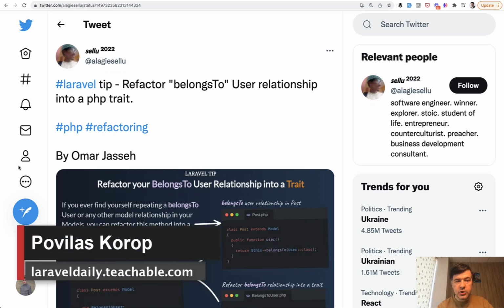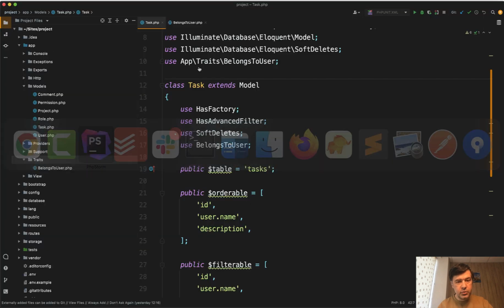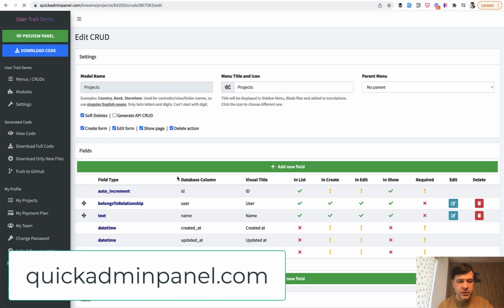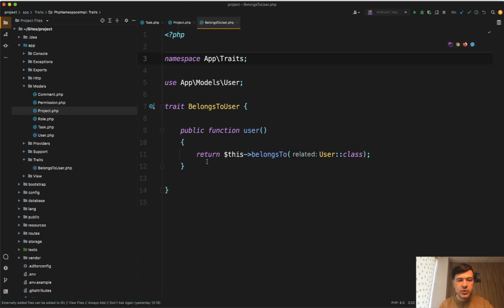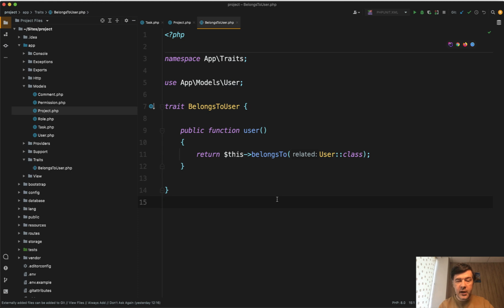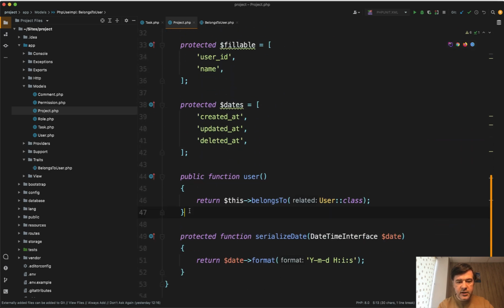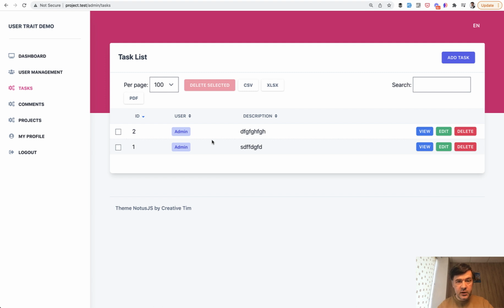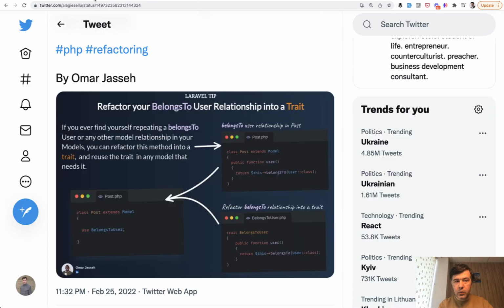Repeat Relationship in Many Models? Use Traits Instead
I saw a tweet tip that I wanted to quickly share and comment on, one of the best typical examples of using Traits in Laravel.